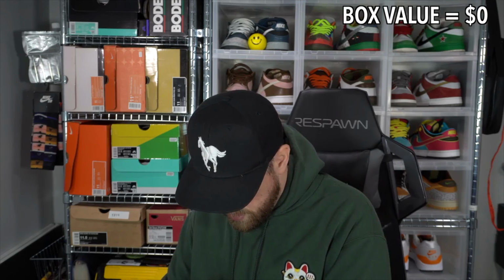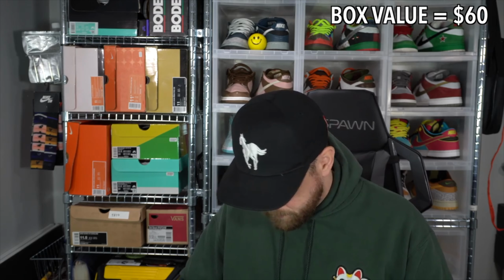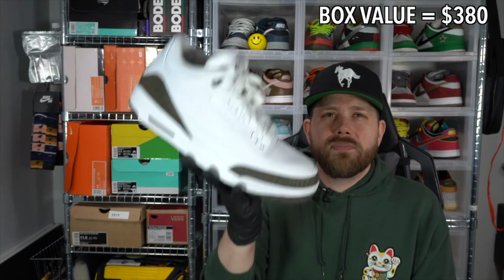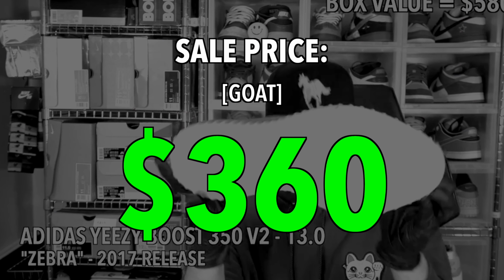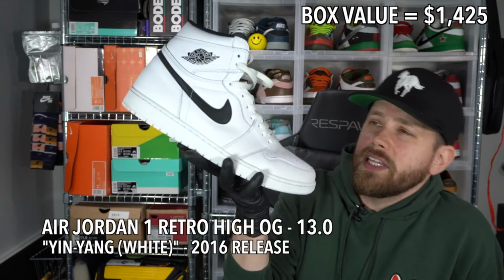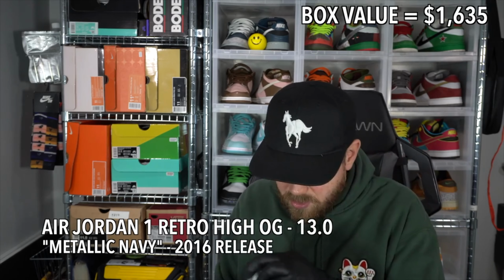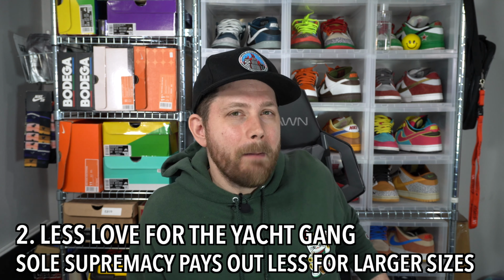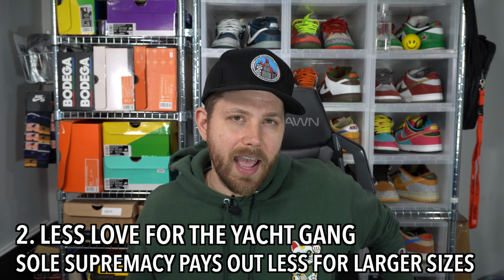BOX RECAP #4 - WAS THE INSANELY HIGH MARKET VALUE ON THIS $850 BEATER BOX IN ANY WAY REALISTIC???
The estimated value on this $850 Sole Supremacy beater box was absolutely ridiculous, but did it actually do as well as we anticipated? Notice how the video title is that exact same question, but just yelled? Thanks, PALS!
Prices in this video DO NOT reflect actual sale prices, just “fair market value”.
Logo courtesy of Roddy Creative